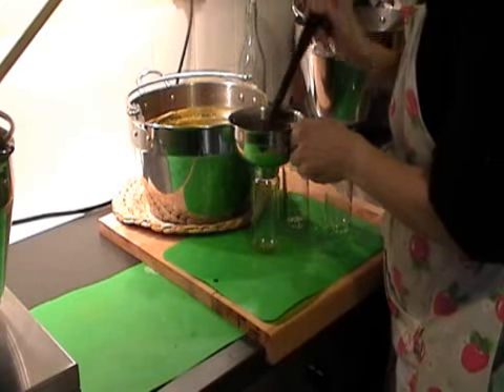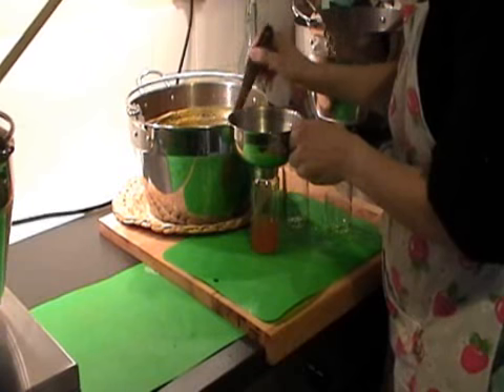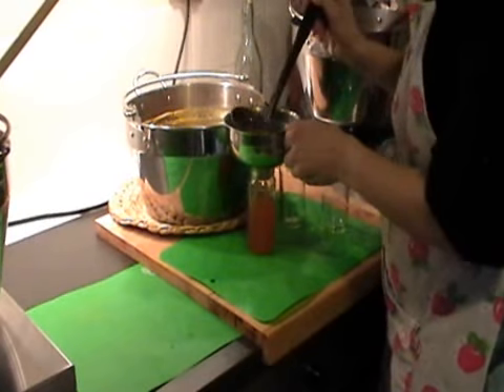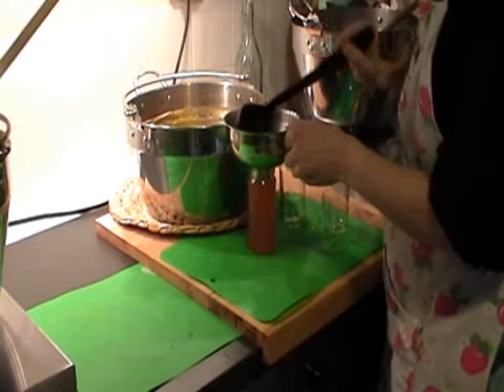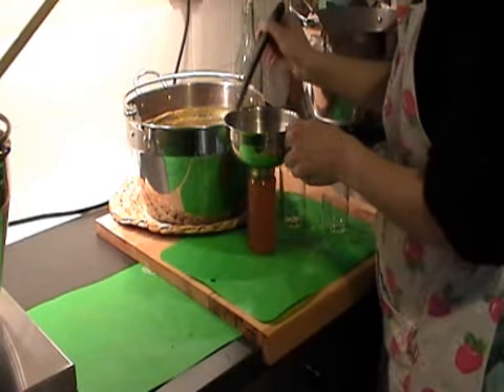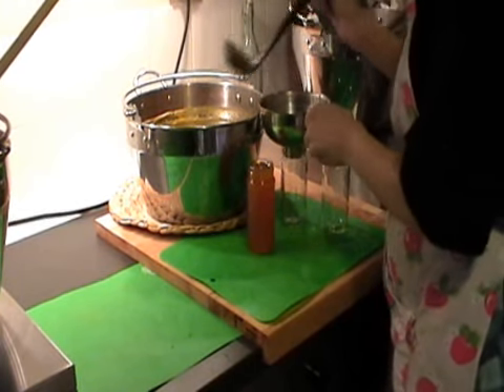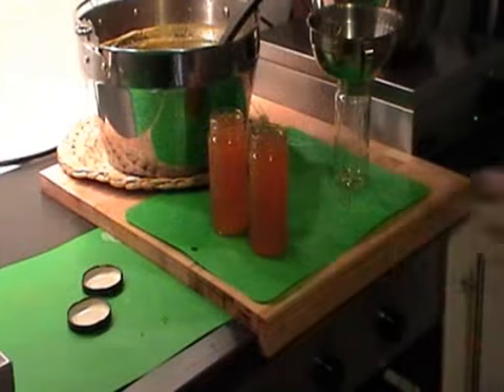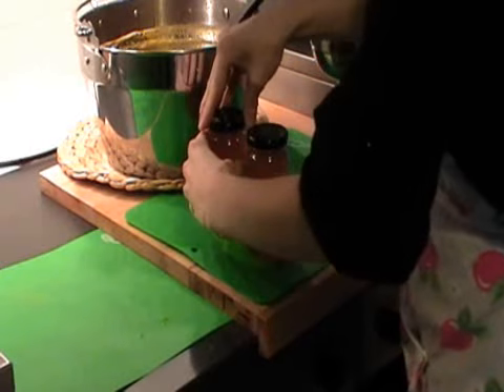How To Use A Jam Funnel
This short video explains the best way for you to use your new jam funnel. Have you got another way of using the funnel?